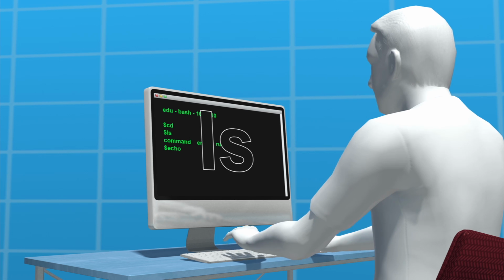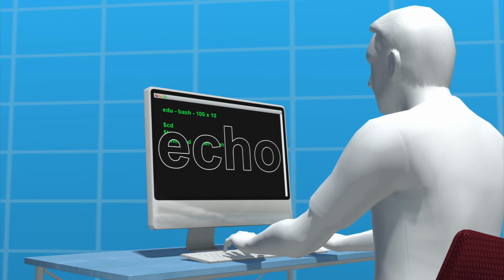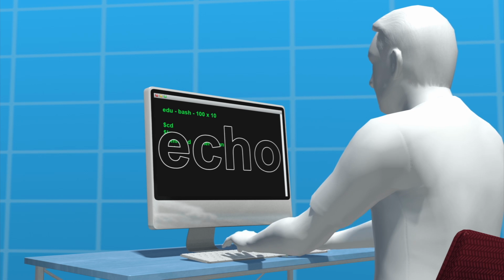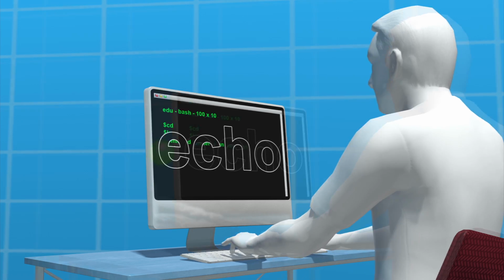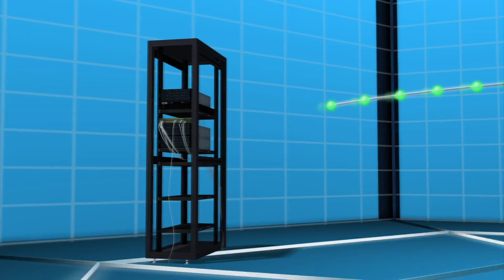Shellshock, aka bash bug, could be a bigger security flaw bug than heartbleed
Computer security experts are busy finding solutions to remedy the shellshock bug, a security flaw embedded in a commonly used program called Bash.

The Bash programme is installed on many computers and web servers running the Mac operating system or Linux, as both systems originate from an old operating system named UNIX.

Users of computers and other devices operating on Microsoft systems are spared the fear of the latest security scare because Microsoft programmes do not use Bash, acronym for Bourne-Again SHell.

Many computer programmes rely on Bash to invoke other computer programmes. For example, when surfing the Internet, the browser is communicating with a web server that in turn likely uses Bash in order to find and generate content from its local file structures.

Bash has also proved popular among programmers. The text-based programme offers different commands in order to find and change files on local or remote hard drives, and allows IT professionals to administer computers and servers from a distant locations.

A computer is at risk if the codes are executed after a malicious string. Hackers can exploit the flaw in different ways, such as obtaining private documents and running spyware on other computers.

Security professionals are worried that hackers will exploit shellshock and create worms that can easily penetrate firewalls.